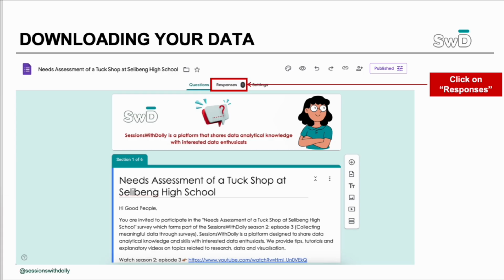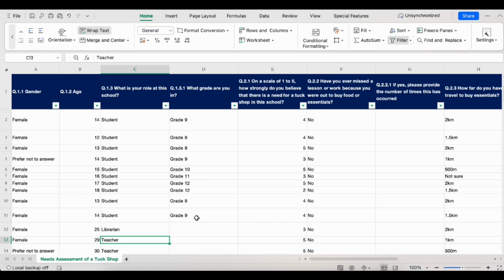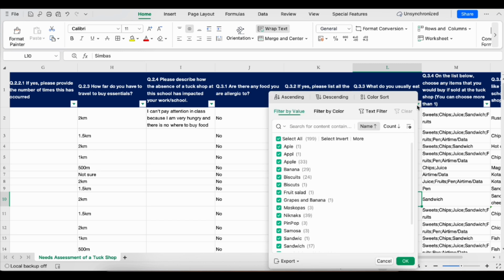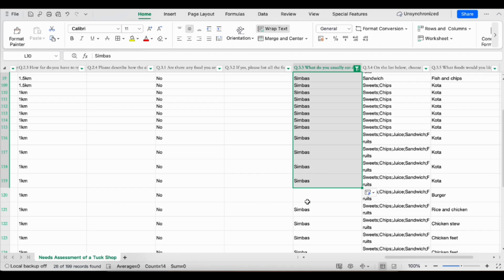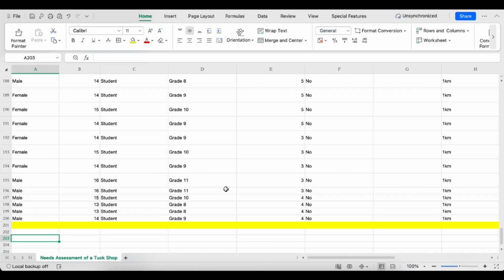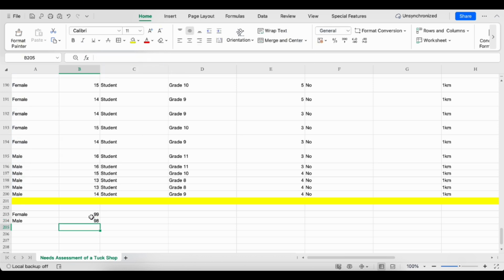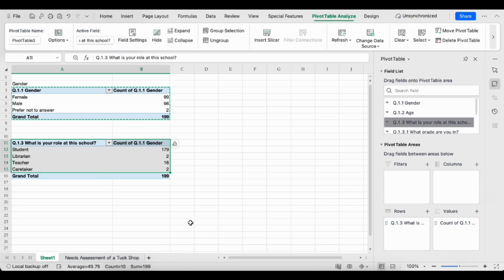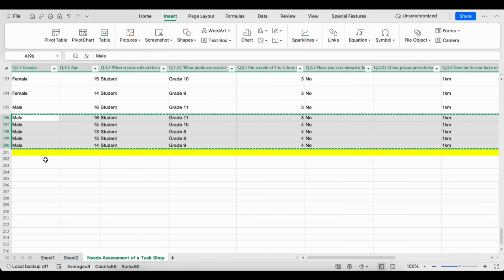SessionsWithDolly | Season 2: Ep 4_Part 1| Drawing insights from survey data using data summaries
In Part 1 of this episode, we discuss how we can use data summaries to draw actionable insights from survey data. We also discuss some of the data cleaning steps that needs to be followed before analysing data. This episode is also part of our SessionsWithDolly training and mentorship offering.
SessionsWithDolly is a platform designed to share data analytical knowledge and skills with interested data enthusiasts in a fun and positive learning environment.
See part_ on Pivot Tables in the next video
We also offer training and mentorships for both individuals and organisations.